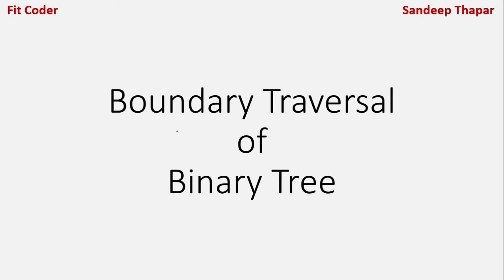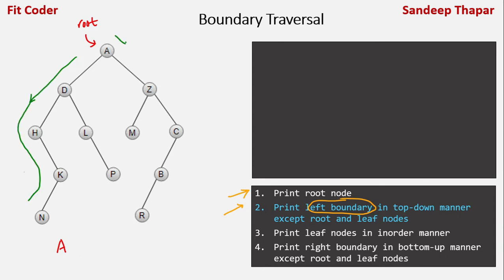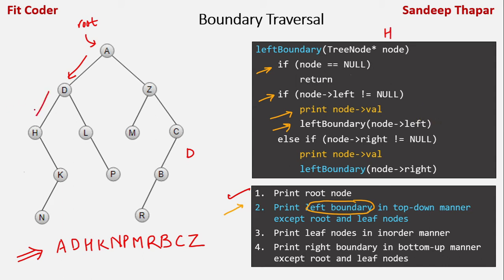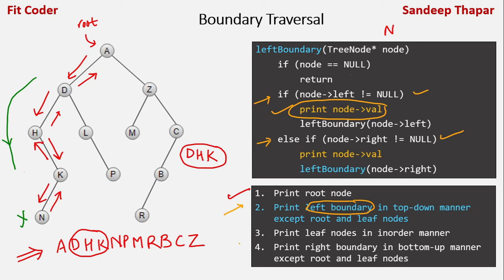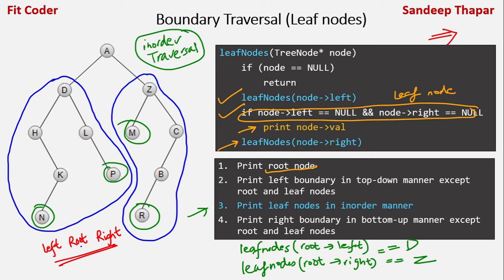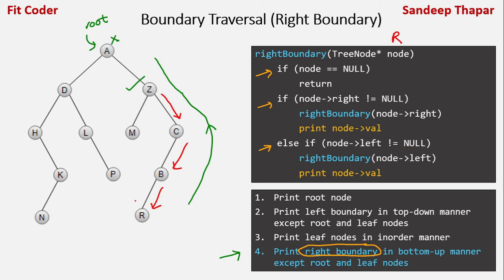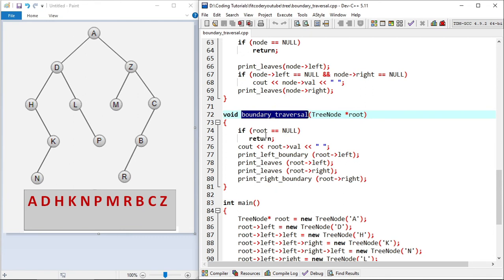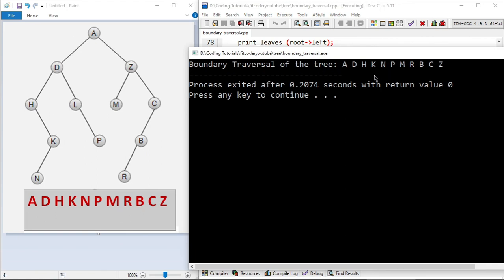Boundary Traversal of Binary Tree | Trees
In this video, I have discussed how to find Boundary traversal of a binary tree. Boundary traversal is the combination of left boundary, bottom boundary and the reverse right boundary.

Left boundary: Path from the root to the left-most node i.e the leaf node you could reach when you always travel preferring the left subtree over the right subtree.
Bottom Boundary: Lead nodes i.e Nodes that have both left and right child empty.
Right boundary: Path from the root to the right-most node i.e the leaf node you could reach when you always travel preferring the right subtree over the left subtree.

00:00 Introduction
00:06 What is Boundary Traversal ?
01:08 Pseudo Code
08:30 Implementation